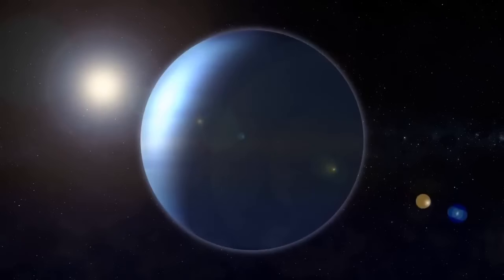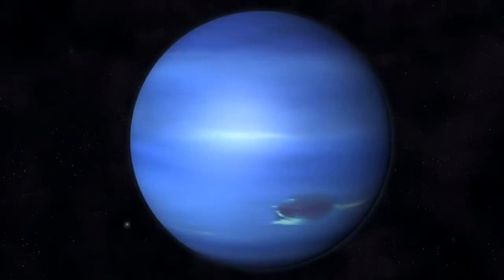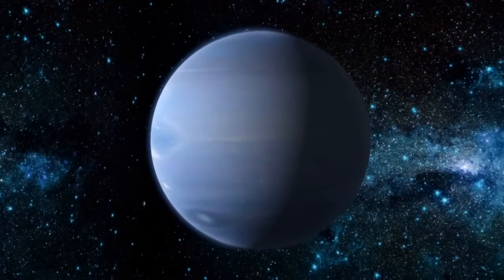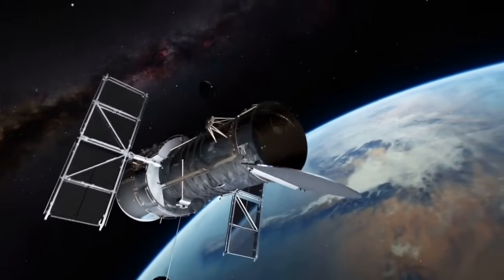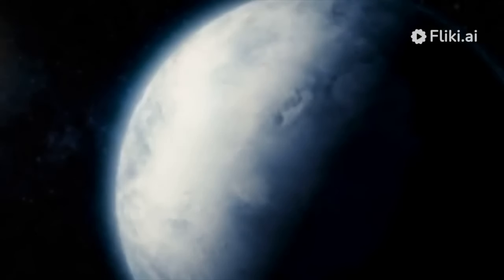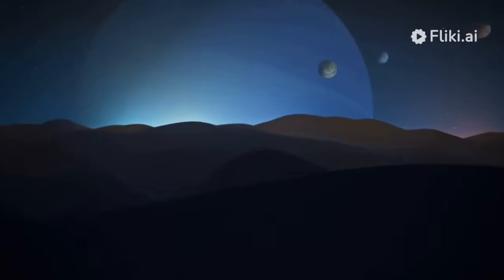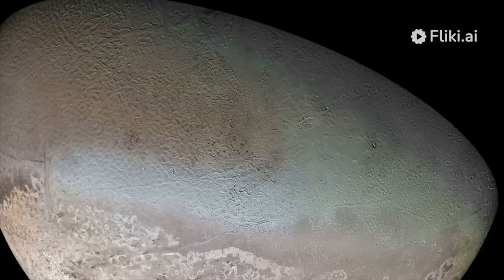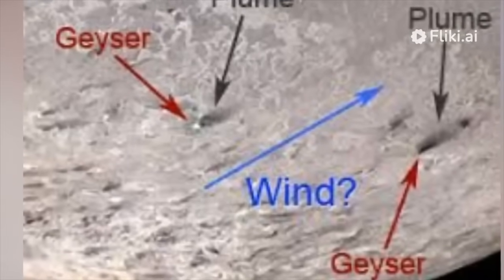Something TERRIBLE Was Discovered In The First Real Images Of Neptune!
Neptune, the celestial beauty adorned in icy splendor, captivates our fascination from its distant abode in the cosmos. Despite the allure of its shimmering exterior, beneath the glistening facade lies a realm inhospitable to human life, marked by features that challenge our understanding. Recently, as scientists delved into the inaugural images captured from Neptune, a new revelation emerged, further contributing to the intricacies of this enigmatic planet.

The icy giant, known for its mesmerizing blue hues and elusive winds, has long been a subject of scientific scrutiny. However, the latest findings have intensified the intrigue surrounding Neptune's inhospitality. Researchers, scrutinizing the first-hand images, have uncovered an additional facet that renders the planet even more unsuitable for human habitation.

The discovery, shrouded in cosmic mystery, adds a layer of complexity to our comprehension of Neptune's vast and icy expanse. As the scientific community grapples with the implications of this newfound feature, it underscores the ongoing quest to unravel the secrets concealed within the distant realms of our solar system.